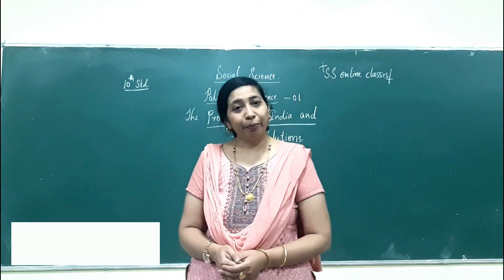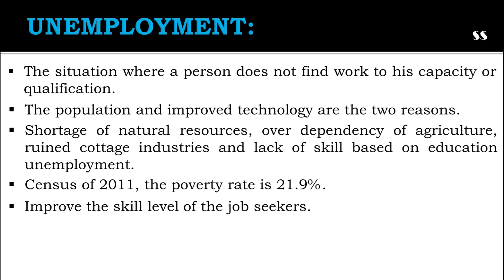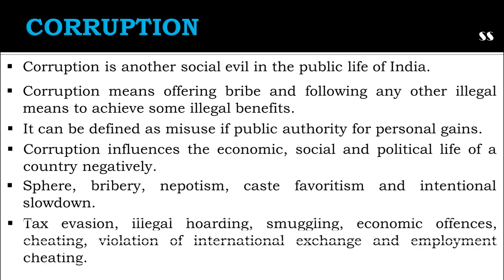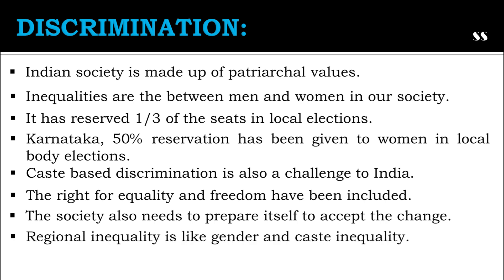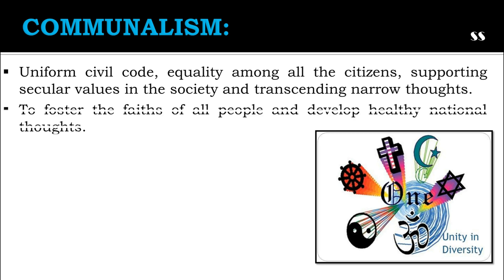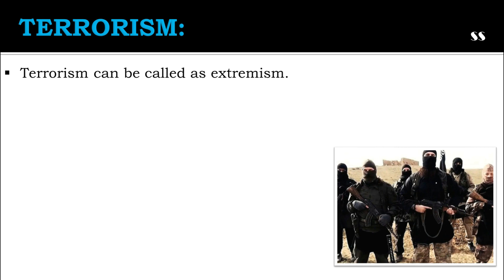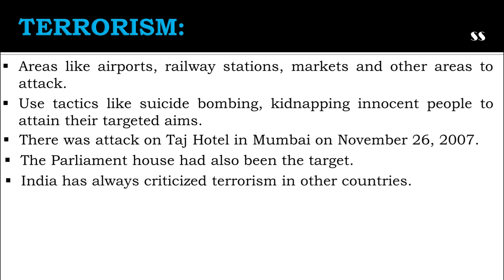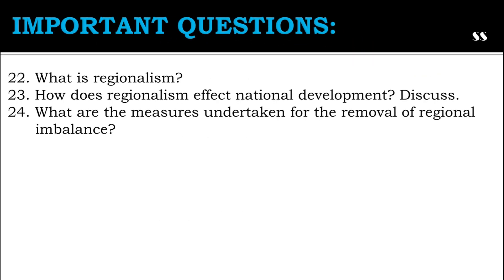Political science : CHAPTER-1 : THE PROBLEMS OF INDIA AND THEIR SOLUTIONS. 10TH Std/SSLC NCERT.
Hi everyone!
I am Sabiha Sultana.

This video is on the first chapter of 10th/SSLC Political science (NCERT syllabus).

In this chapter, you will learn about the various natural and man made problems which are faced by our country. These problems are hindrance to the development of our country. Some of the major problems are Unemployment, Corruption, Discrimination, Communalism, Status of women, Terrorism and Corporate strategies. You will learn about the reason for these problems and their solutions.

This completes the 1st chapter of  political science of 10th standard/SSLC NCERT Social Science.